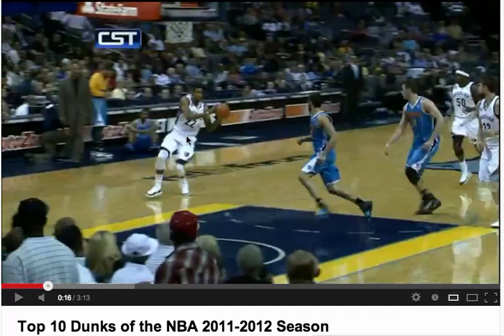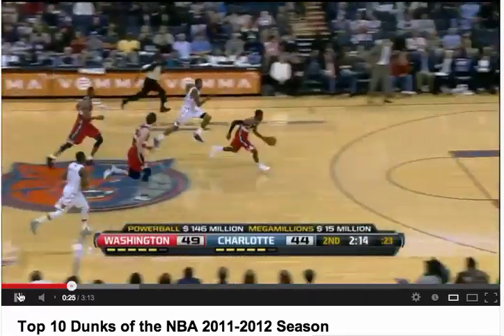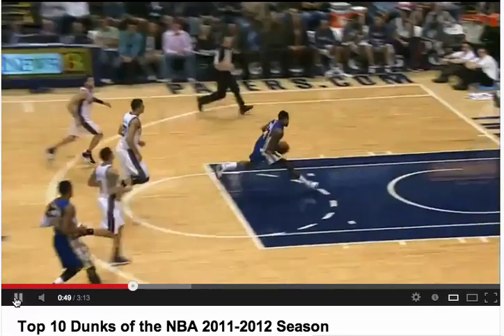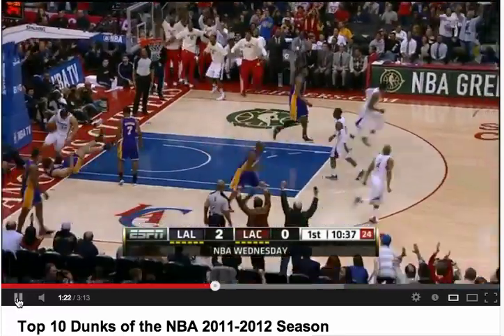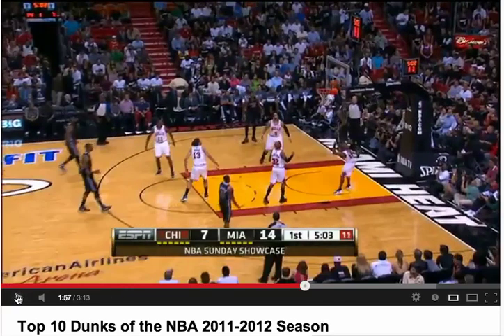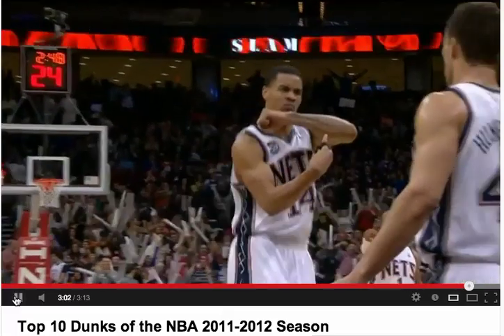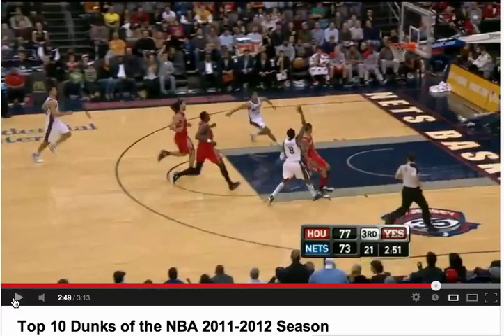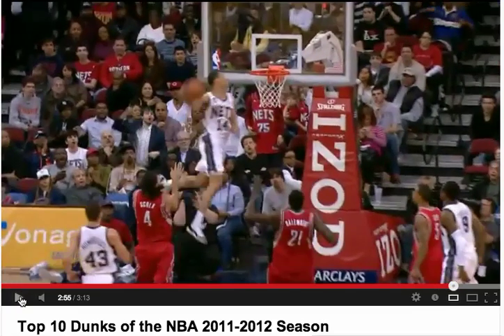Top 10 NBA Dunks 2011-2012 Season- Jump Technique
Jump Technique from the top 10 NBA Dunks 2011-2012 Season!  These top 10 Dunks are from a youtube video I found.  These top 10 NBA Dunks form 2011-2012 Season are pretty sick!